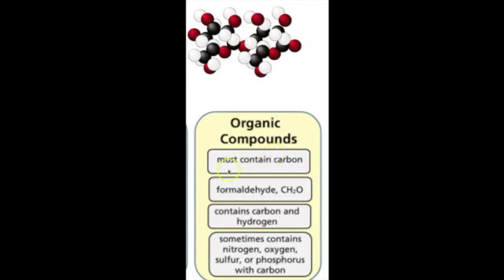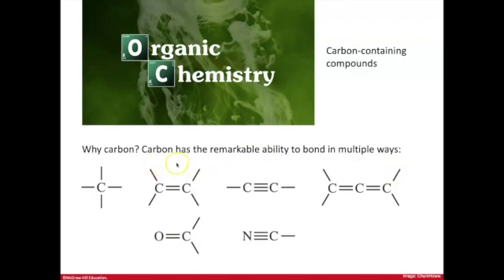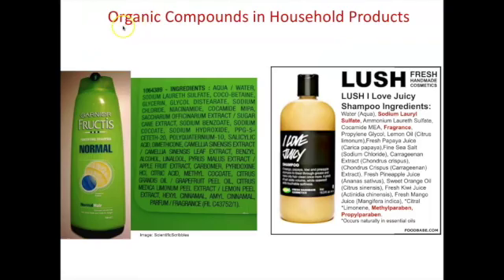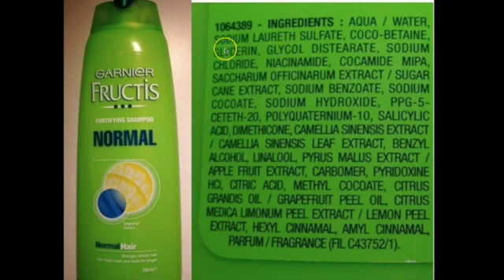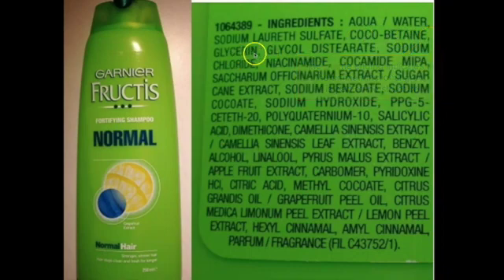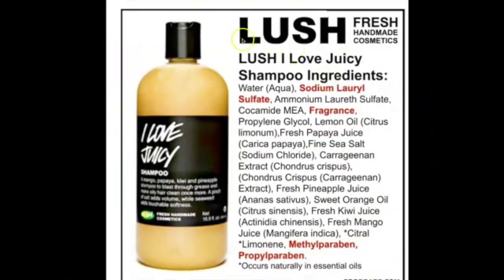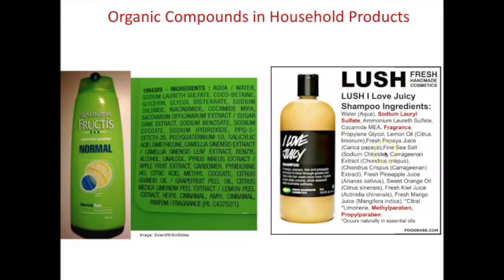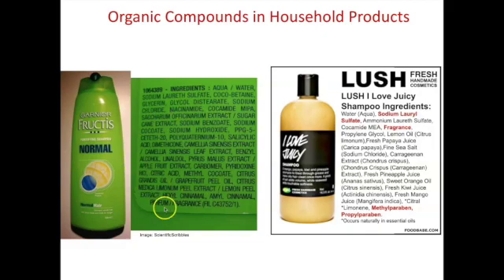Organic Compounds in Household Products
12.2 Lecture
Organic Compounds in shampoo
Organic chemistry is the study of carbon-containing compounds
IUPAC name endings indicate presence of functional groups